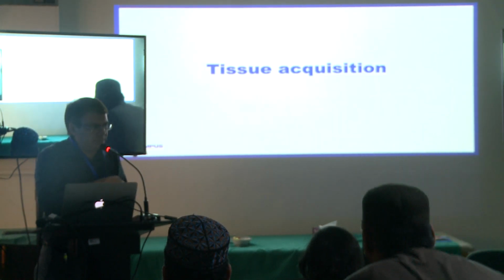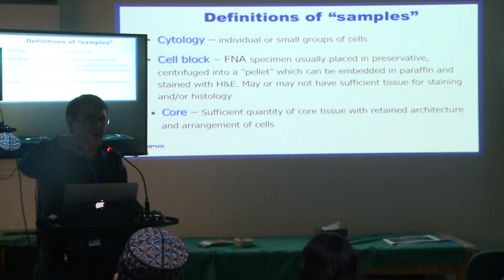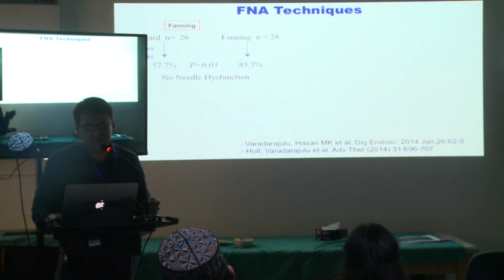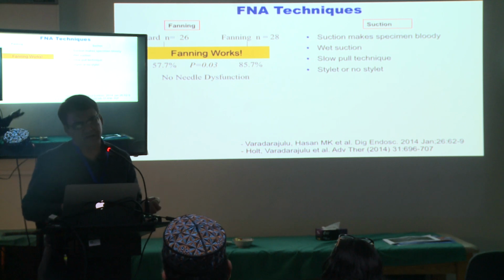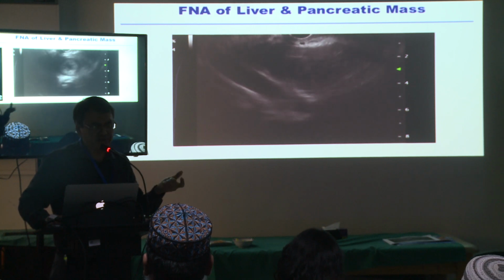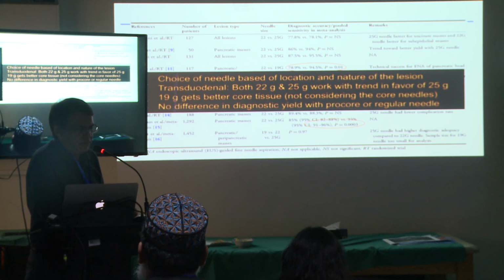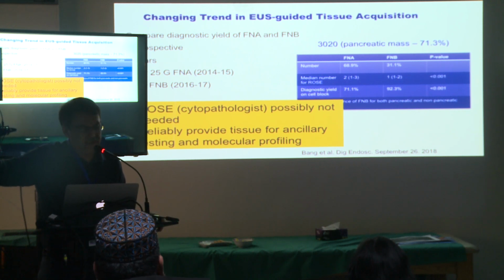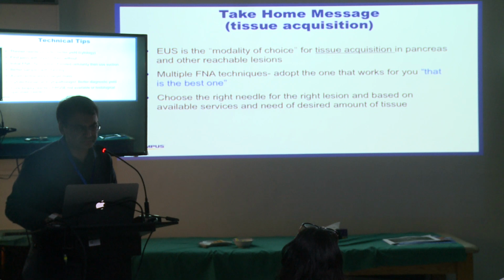2nd AEG hands on EUS course part 23